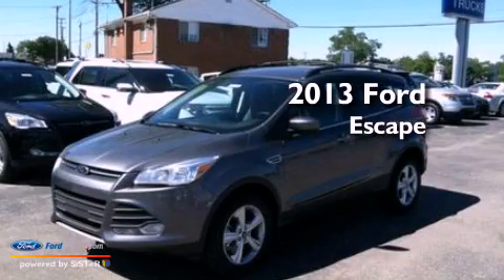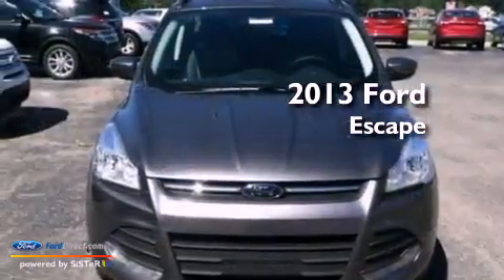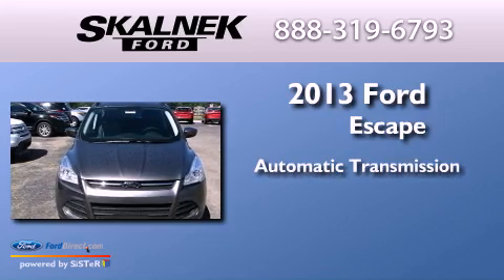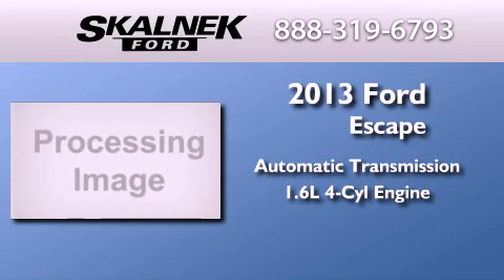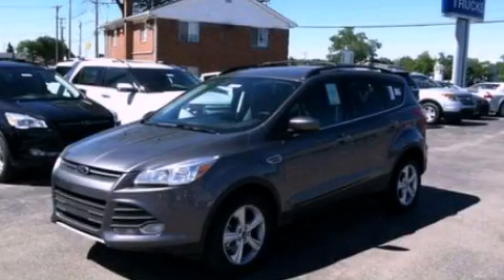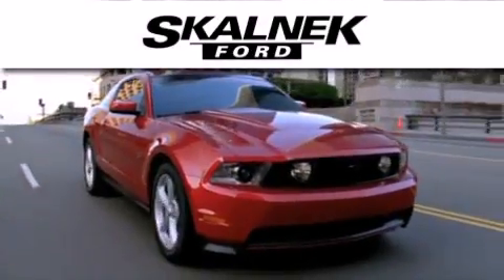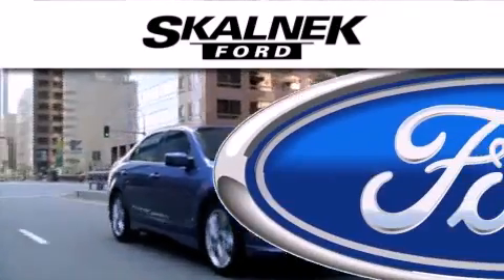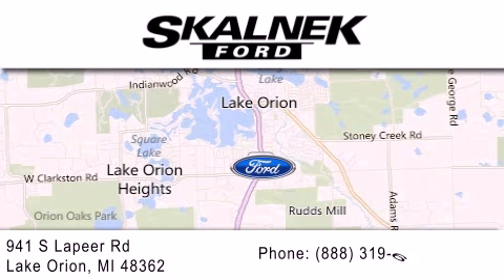2013 FORD ESCAPE Lake Orion MI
Year : 2013
 Make : FORD
 Model : ESCAPE
 Engine : 1.6L I4 16V GDI DOHC TURBO
 Trans . : 6-SPEED AUTOMATIC
 Exterior : STERLING GRAY METALLIC

 Stock : 13025